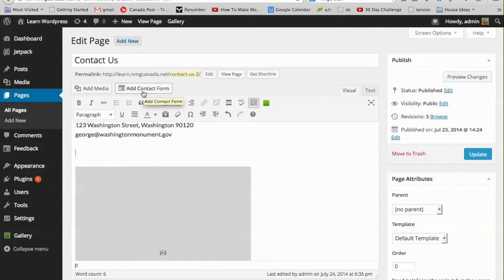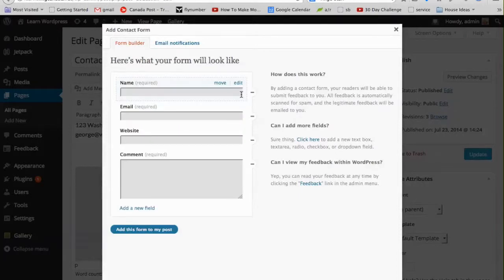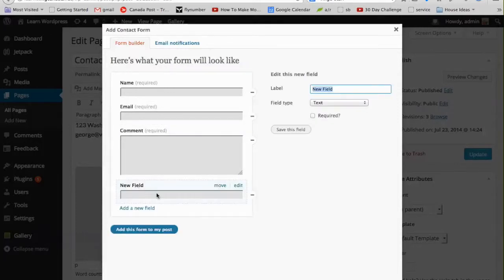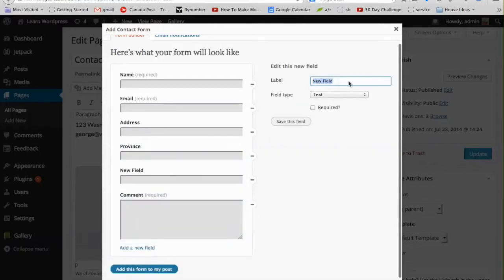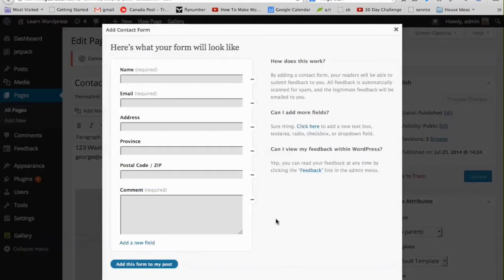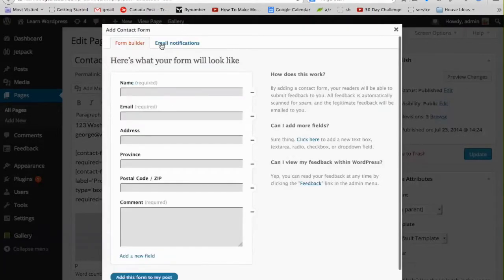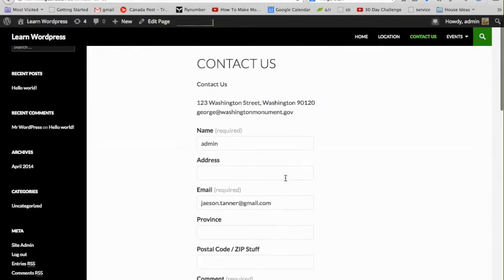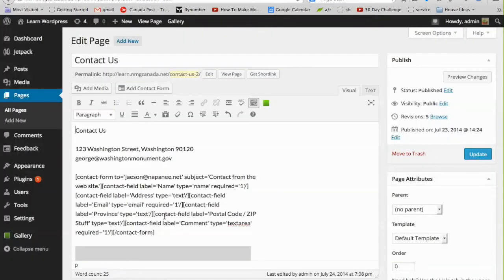Adding A Simple Contact Form To Your WP Web Site